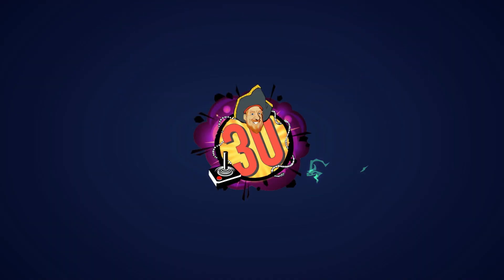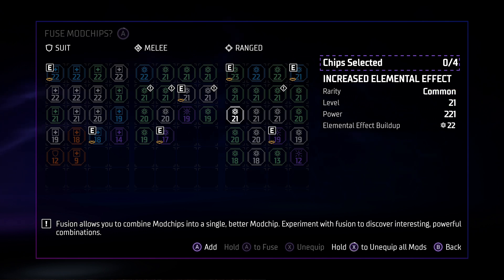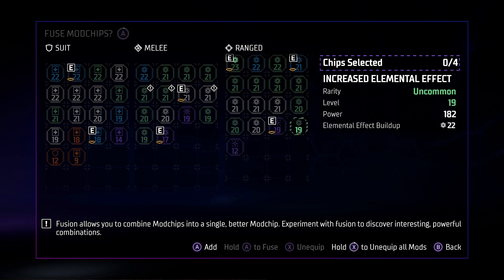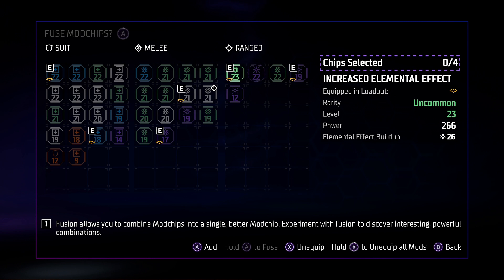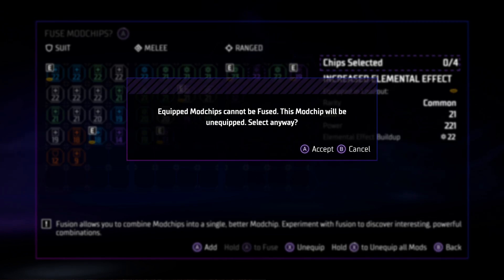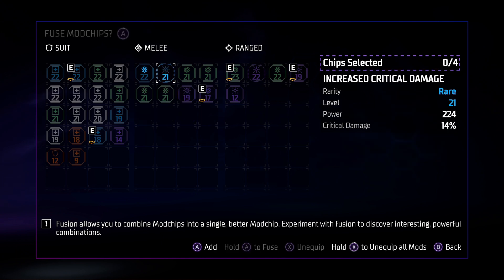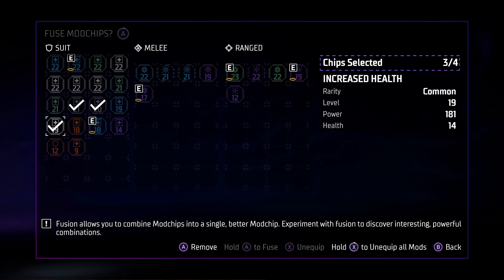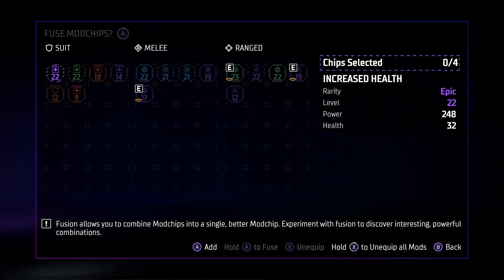Fusing Modchips in Gotham Knights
Ok so Gotham Knights has been out for a few days. I am going to show you how Fusing Modchip works in this game.